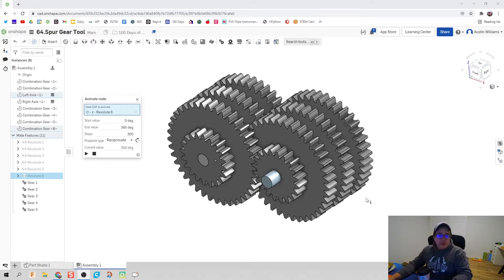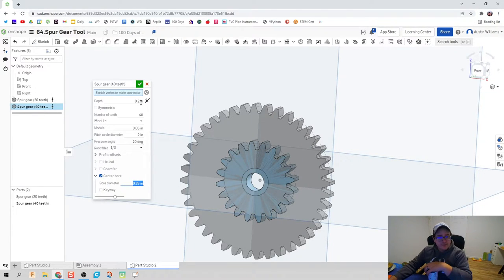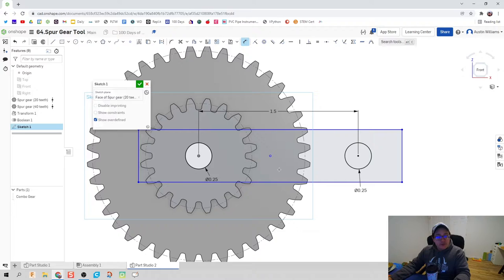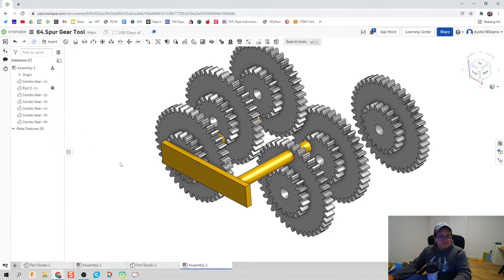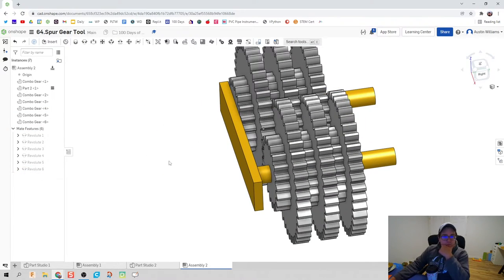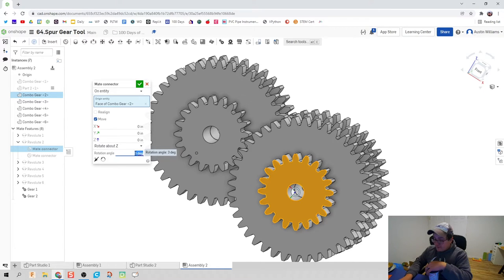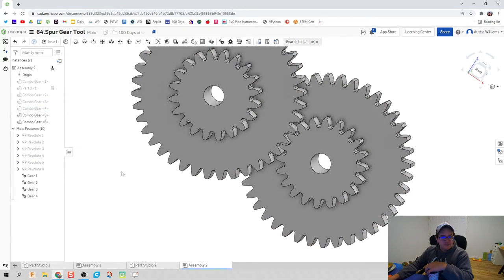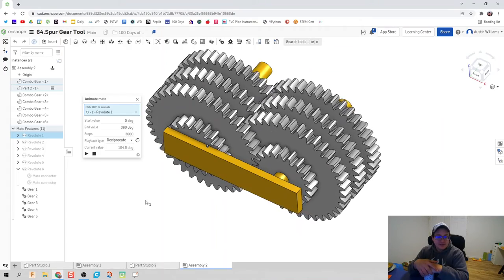Spur Gear Using FeatureScripts - Day 64 of 100 OnShape Journey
The use of these videos is to guide a self-taught individual on how to use OnShape in an engineering classroom. This video teaches you how to make a compound gear system using the Gear FeatureScript command.